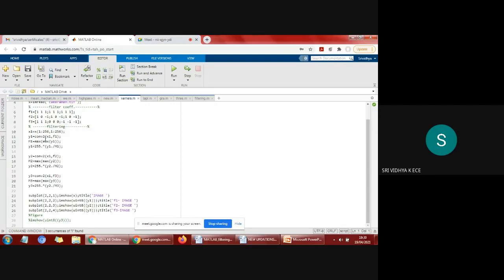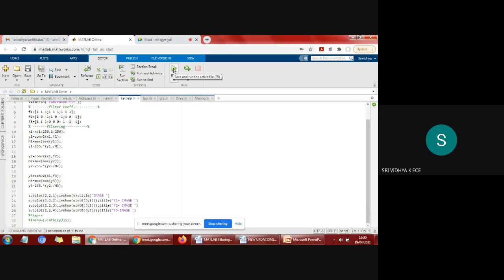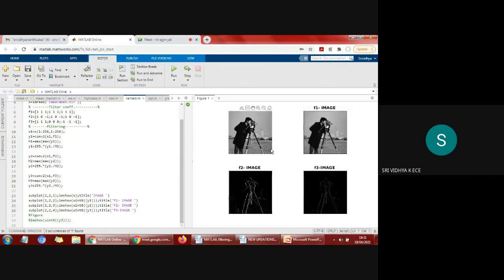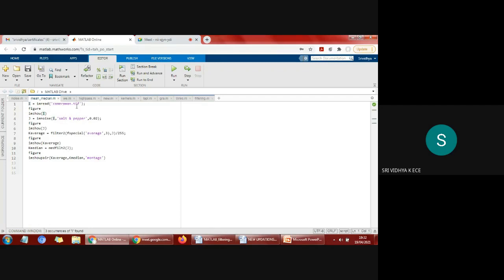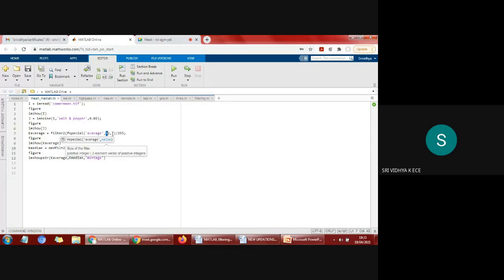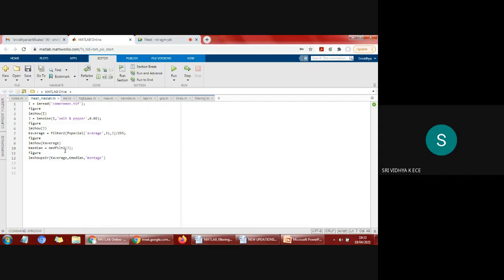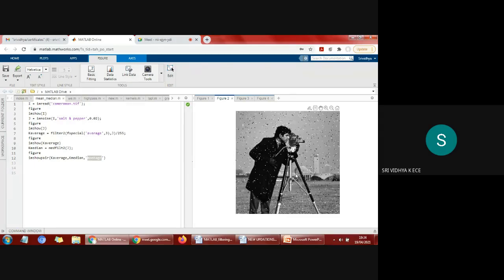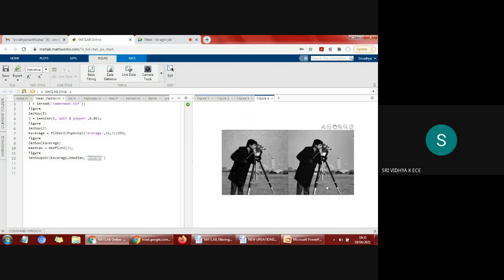CME | Lecture-285 | MATLAB Programming for DIP Applications Part-21